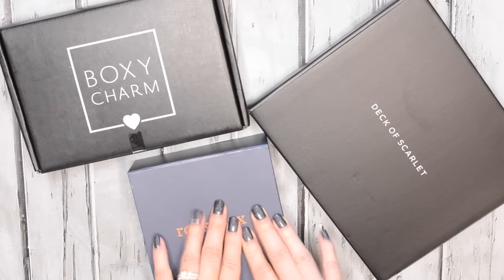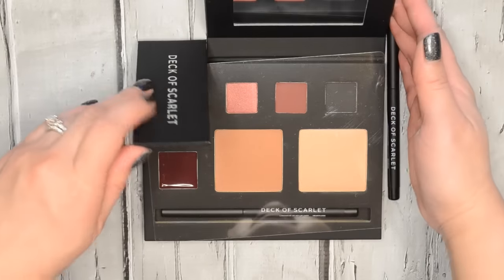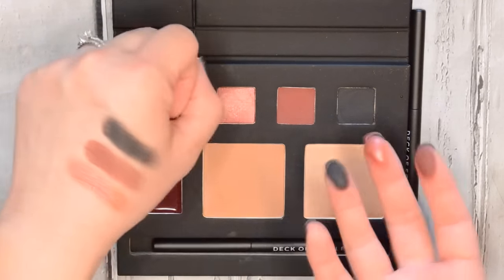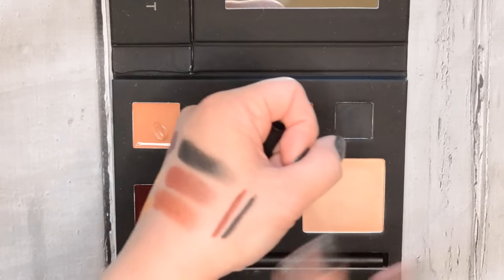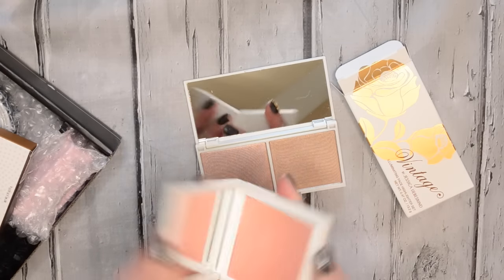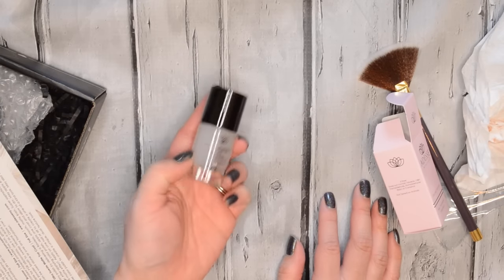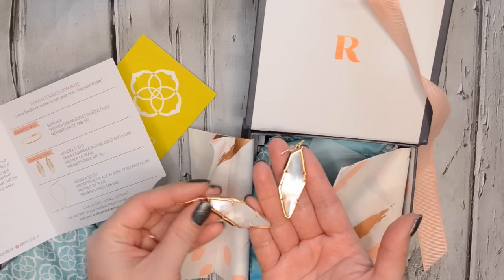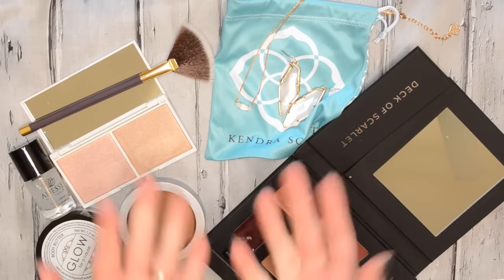January 2017 // DECK OF SCARLET BOXYCHARM ROCKSBOX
Check out D E C K O F S C A R L E T
Skip or Cancel anytime

use code:   lepookexoxo   to get your 1st month FREE

*Boxycharm and Deck or Scarlet were sent for review consideration.  As always, all options are mine and 100% honest.